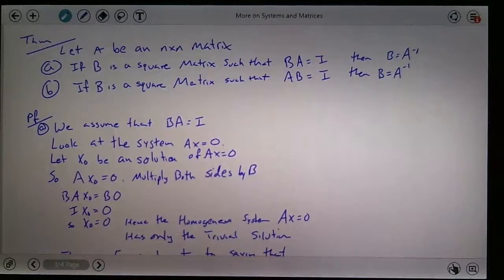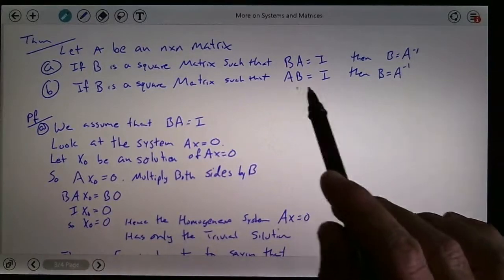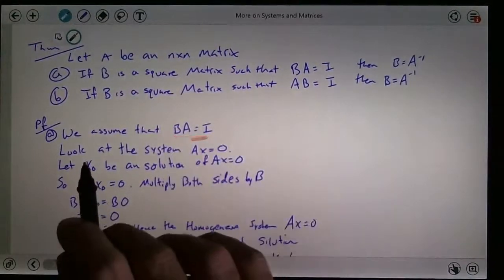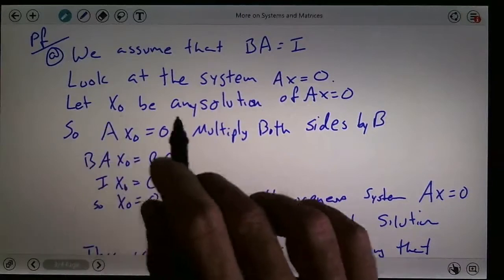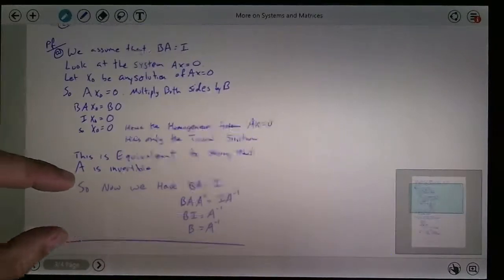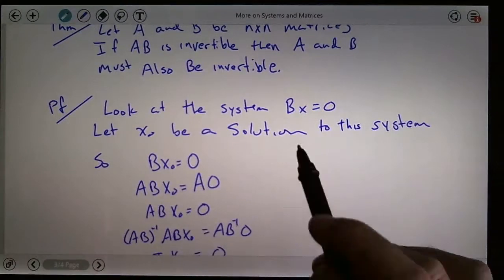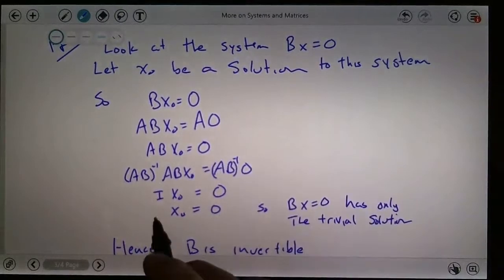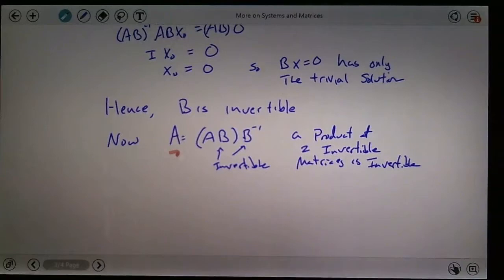More on Systems and Inverses 3